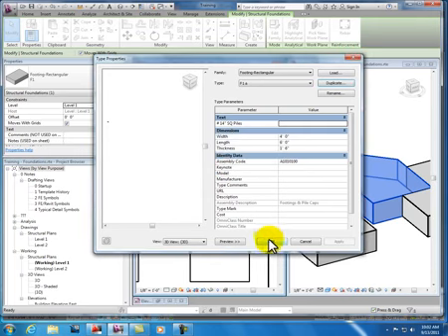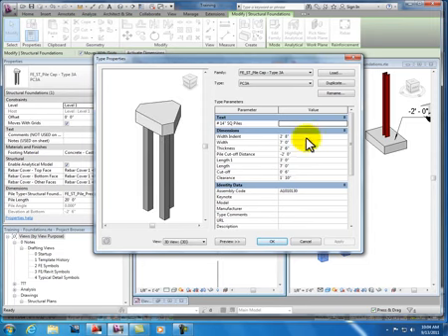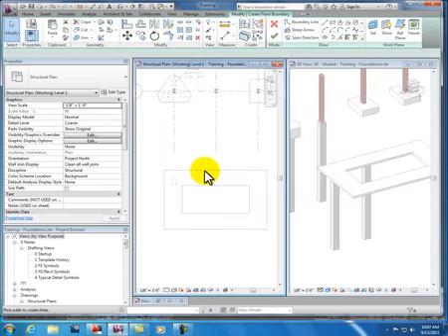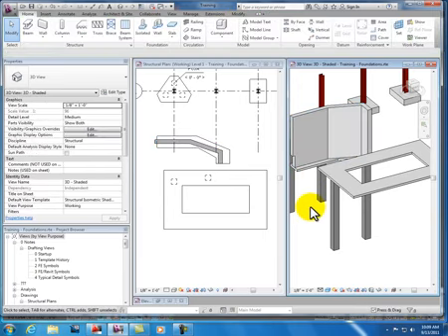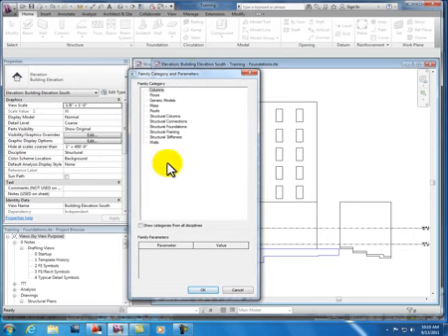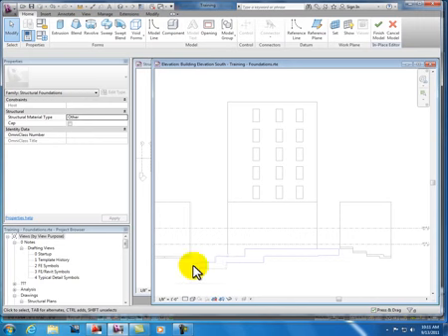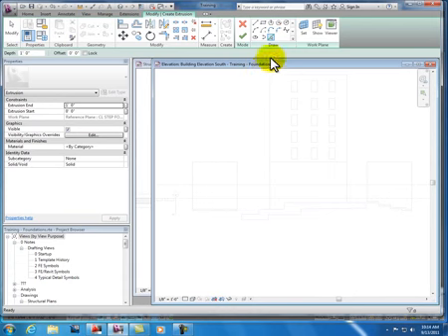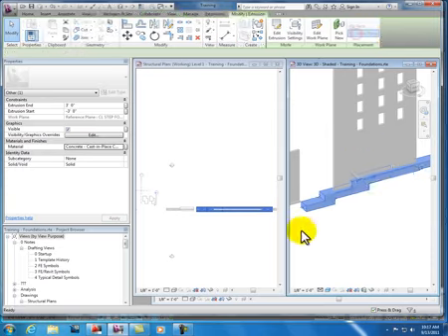revit training series foundations part 2 of 3